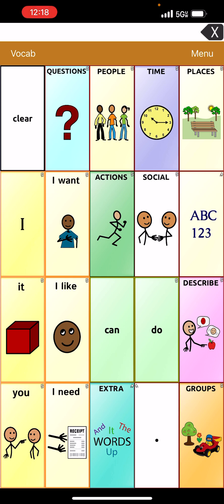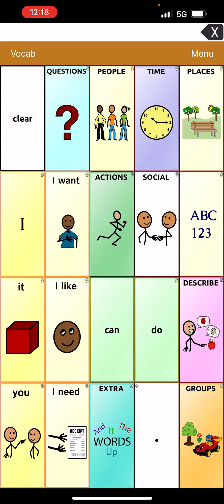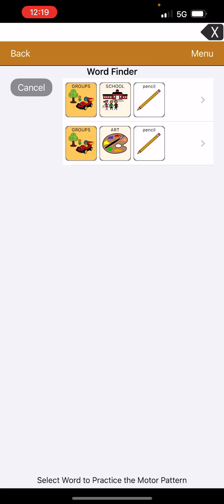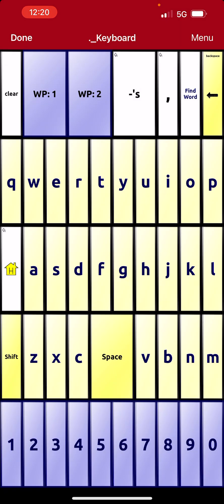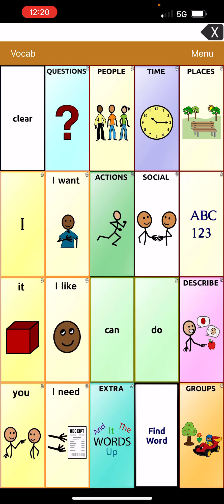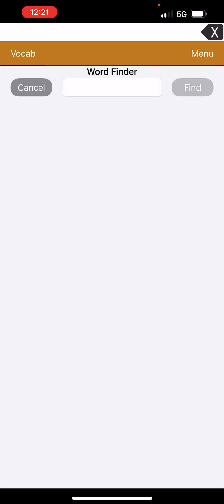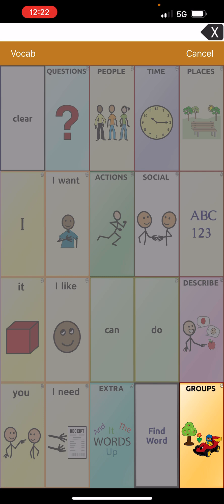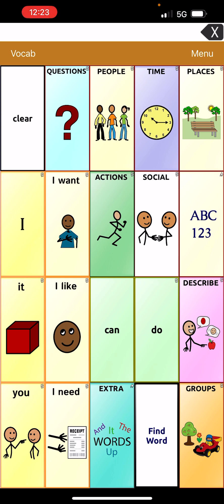Copy Button Touch Chat Word Power. Put Find Word Button on Home Page. Help Parents Locate Buttons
Tutorial (done on iPhone) on how to copy buttons and paste them on a different page in Touch Chat with Word Power. Discusses option of pasting Word Finder button on home page to help parents navigate and teach their child to locate needed buttons.